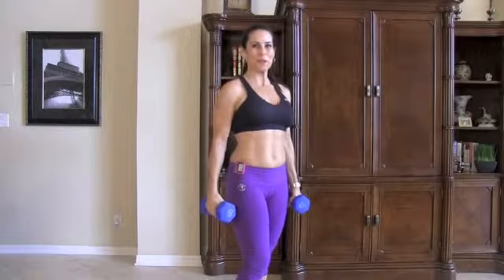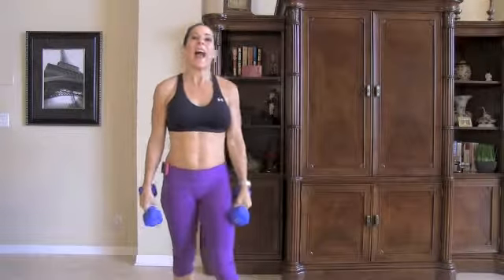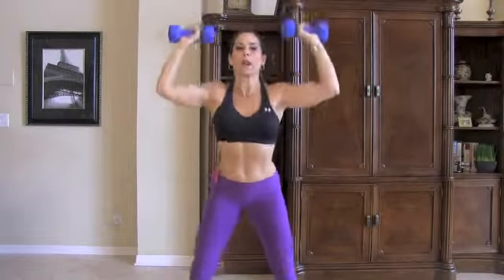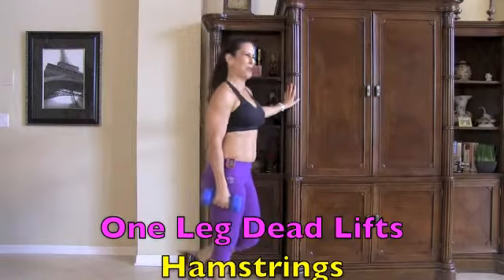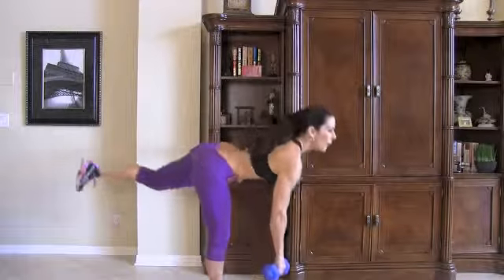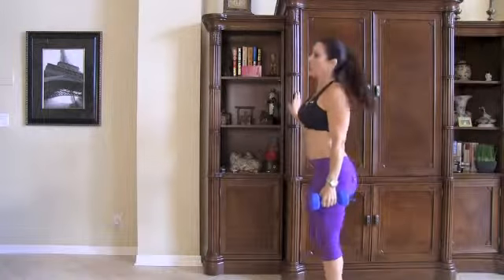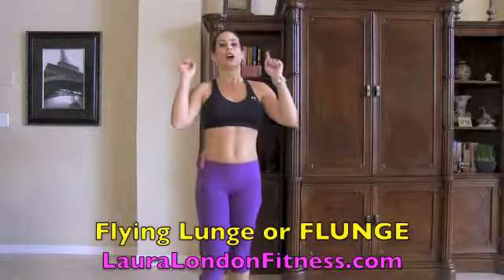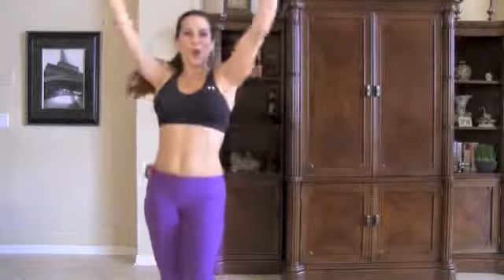Hot SPICY Fat Burning Circuit Workout with Laura London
Gym Boss Timer: ...
ARE YOU READY TO WORKOUT! I KNOW YOU ARE. Quick efficient and fun SPICY Fat Burning Workout. You can do this in 15- 20 minutes and be burning fat for the rest of the day. You know I love you guys and want you to look and feel Fit and Fabulous!!
Do the work and you will.
Laura
xoxo

**ALWAYS WARM UP with light stretching or cardio for 5-10 minutes before performing exercises**

 COACHING, TRAINING & NUTRITION PLANS:
 TRY MY WORKOUTS:
 PHOTO SHOOTS:

!/LauraLondonFit

THE INFORMATION OFFERED IN THIS VIDEO or by Laura London Fitness IS OFFERED AS OPINION ONLY. ALWAYS CONSULT YOUR PHYSICIAN BEFORE TRYING ANY NEW NUTRITION OR EXERCISE PROGRAM. THIS WORKOUT ROUTINE MAY NOT BE SUITABLE FOR YOU.